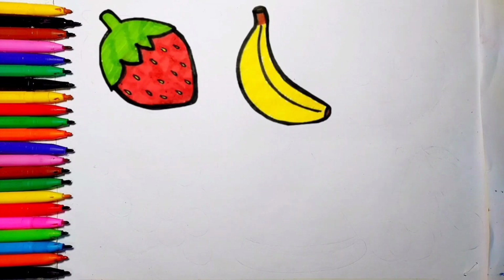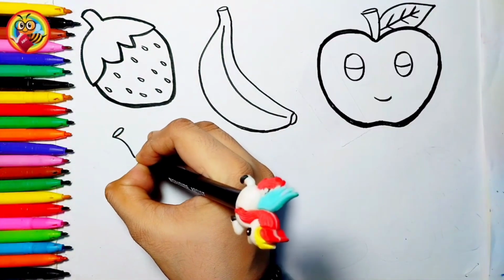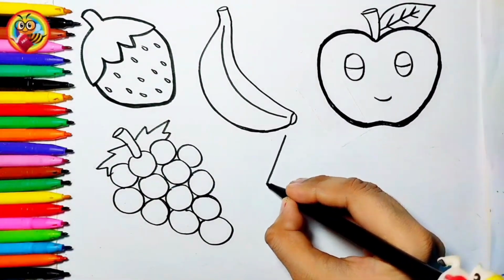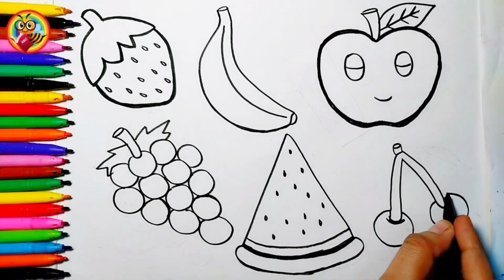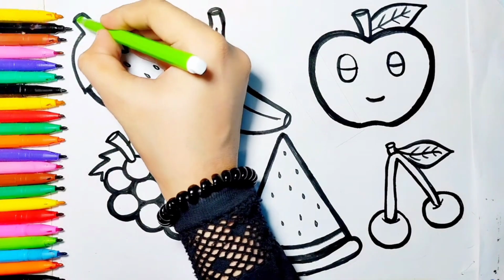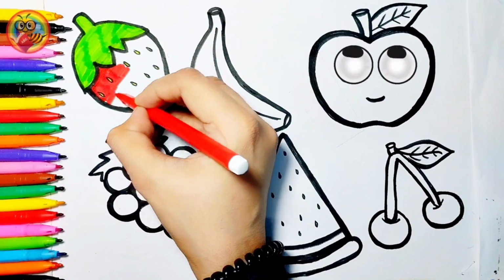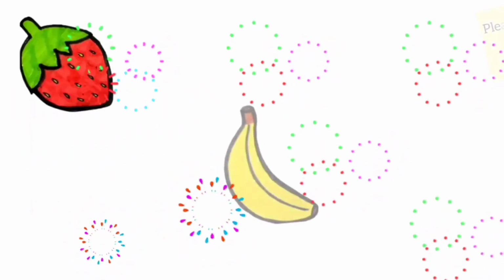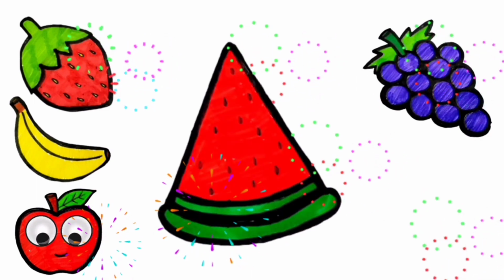How to draw Apple 🍎 Watermelon 🍉 Banana 🍌 Grapes 🍇 Strawberry 🍓 Cherry Drawing, Coloring for Kids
hey Kids Today we a gonna Draw yummy healthy fruits please start to draw with me it's very interesting fruits drawing is so much fun
I love fresh Fruits so much

I love ❤ drawing Art and sharing with super cool kids and Toddlers